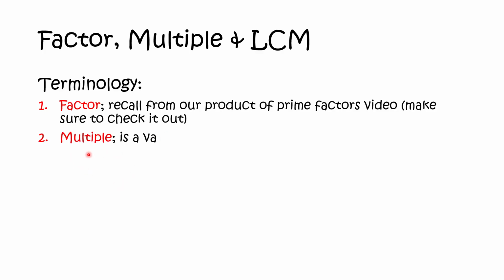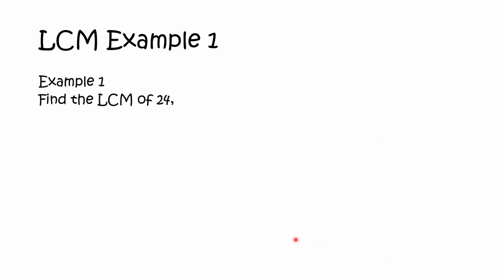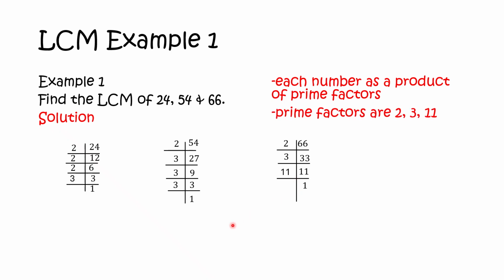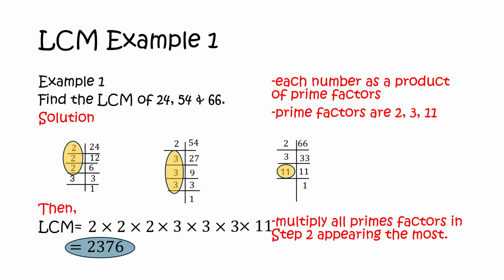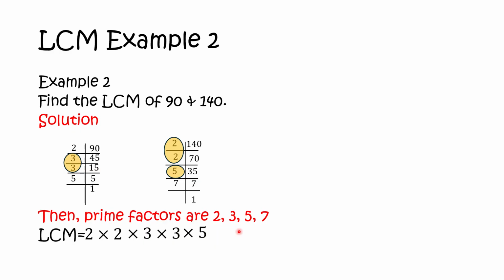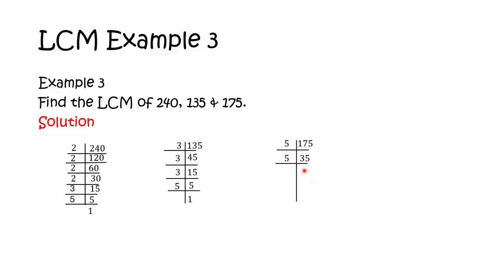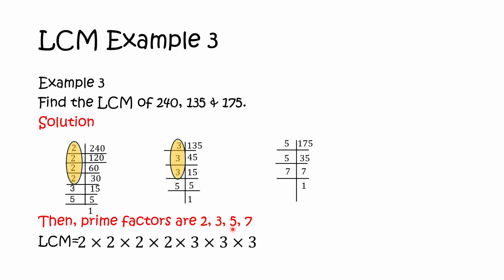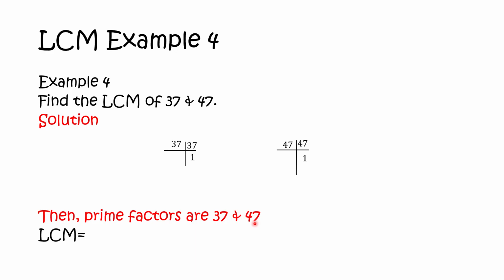Lowest Common Multiples LCM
We find LCMs

0:20 Terminology
01:00 Steps to find LCMs
01:30 Example 1
03:42 Example 2
05:17 Example 3
07:20 Example 4
08:30 Task